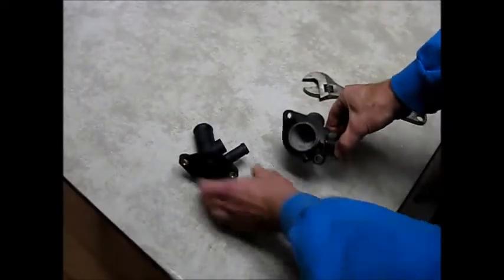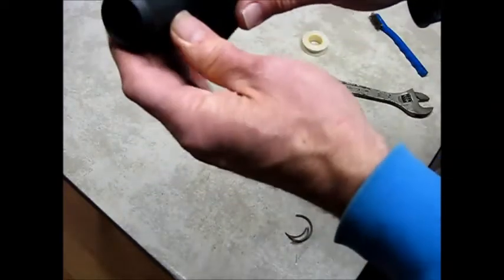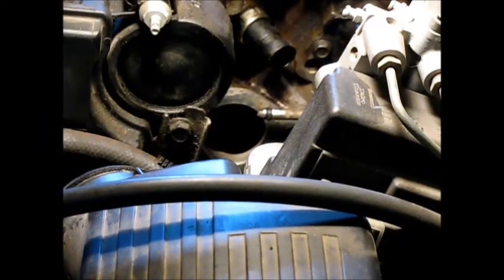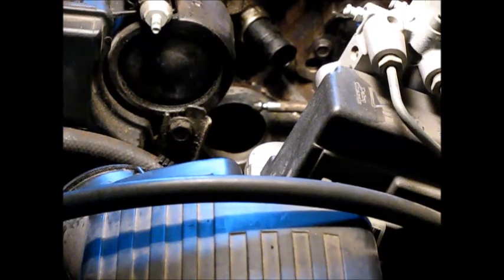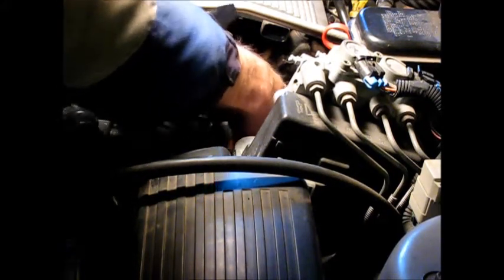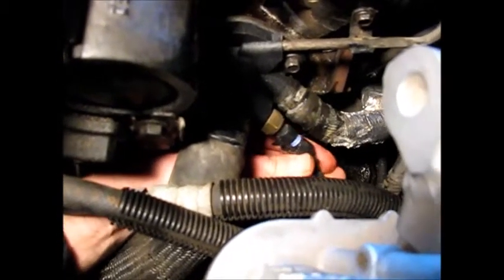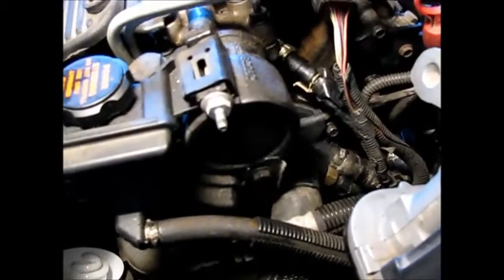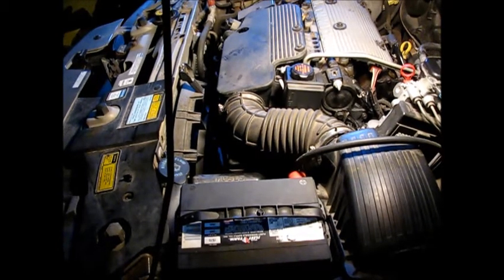Repairing a coolant leak on a 2.4L GM Grand Am Part 2: Installing water outlet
Helpful tips on troubleshooting and repairing a major coolant leak on 1997 2.4L GM. This Pontiac Grand Am had a bad water outlet and this two part video details how to replace this part. For step-by-step text and still pictures of this procedure